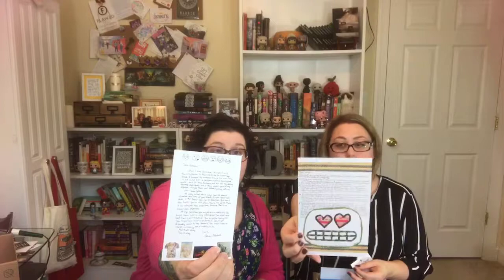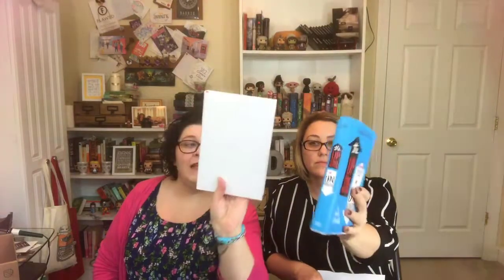Turning Pages - Owlcrate vs Spear Craft Book Boxes April 2017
This month we review two different YA book box subscriptions